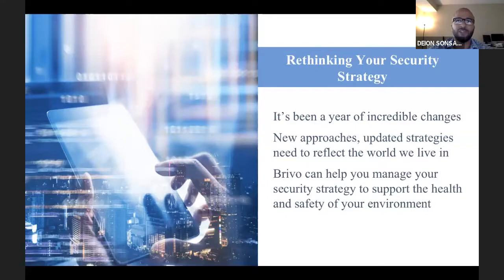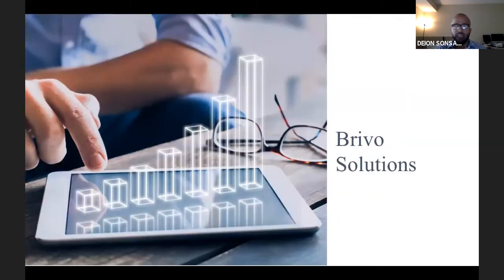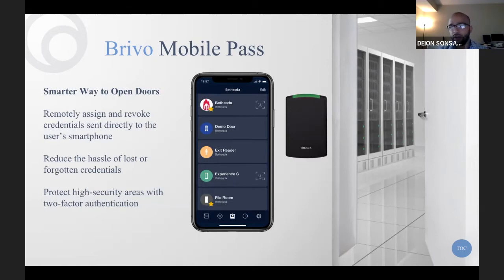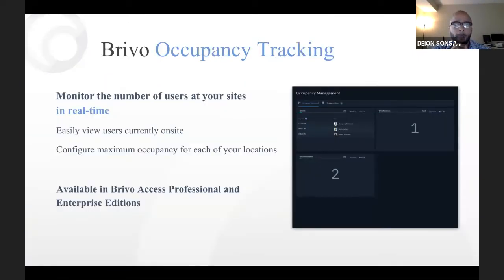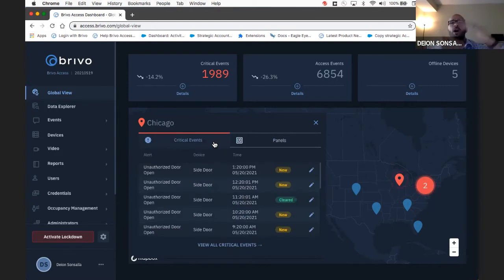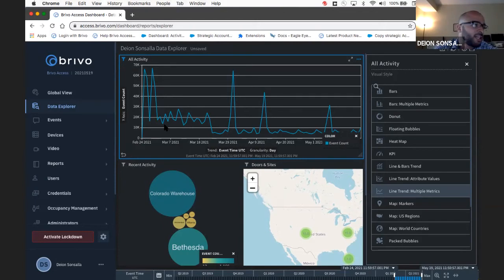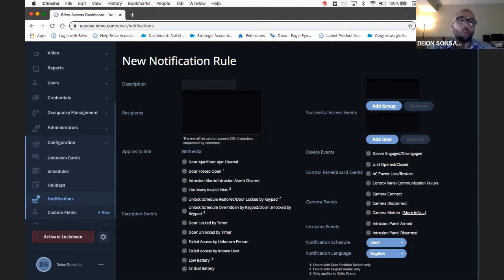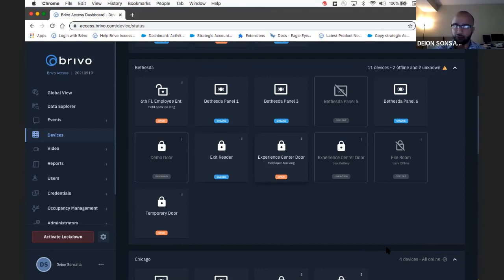Rethinking Your Security Strategy in the New Normal | Innovation Demo Series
In this video, Brivo's Dave Williams and Deion Sonsalla discuss how organizations can manage their new security strategies by leveraging Brivo Access and key features that help manage the health and safety of the environment.